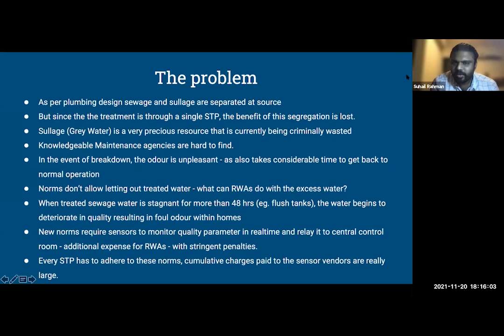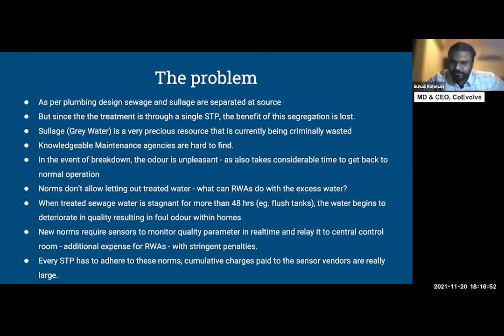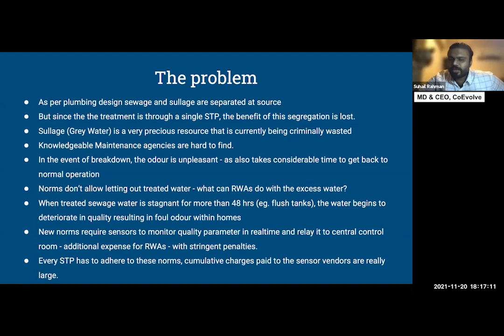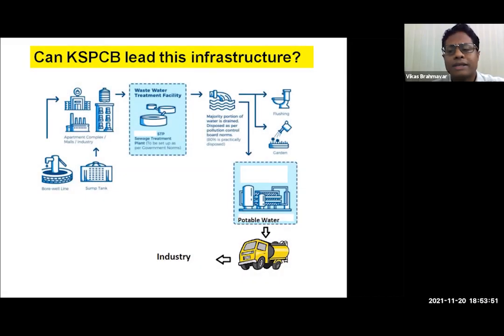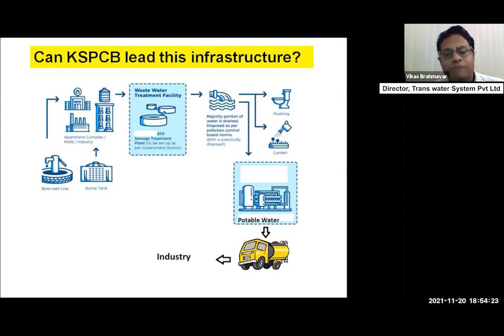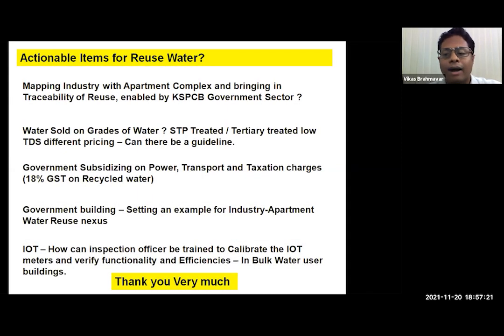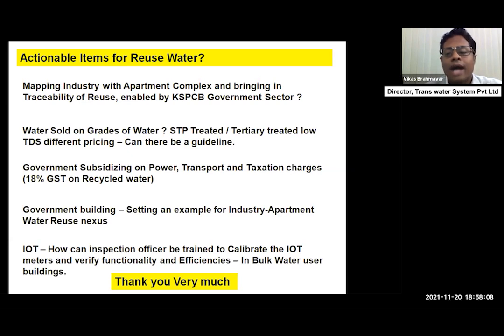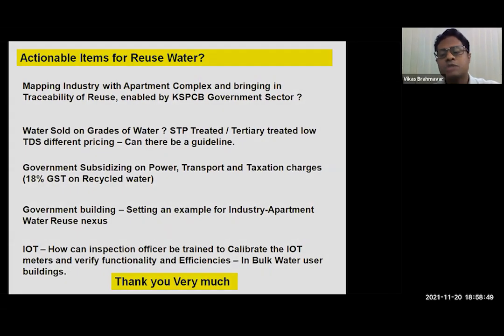WOW AF #23 | Highlight 2